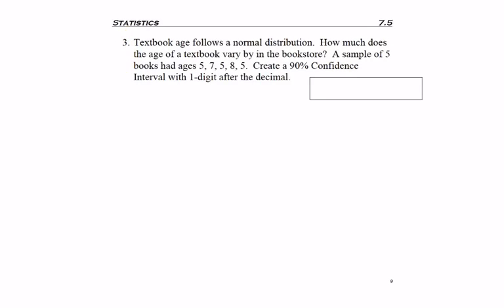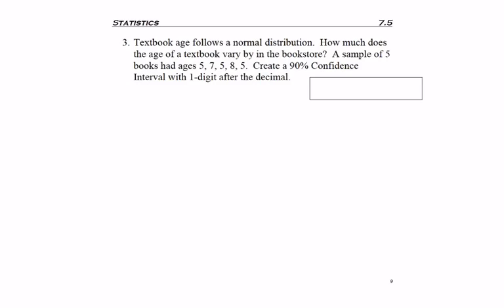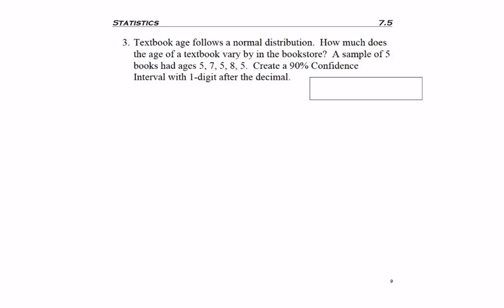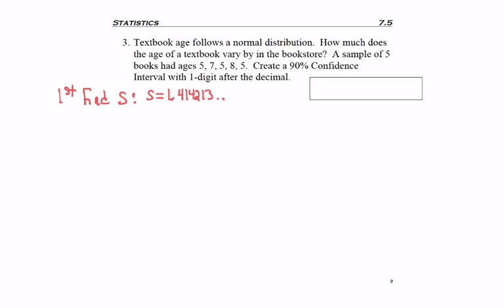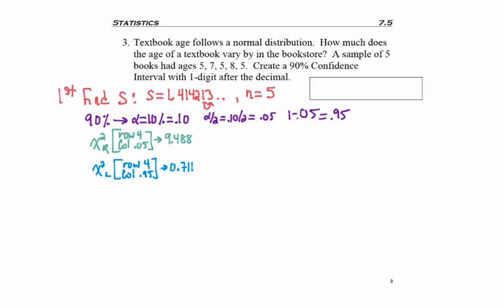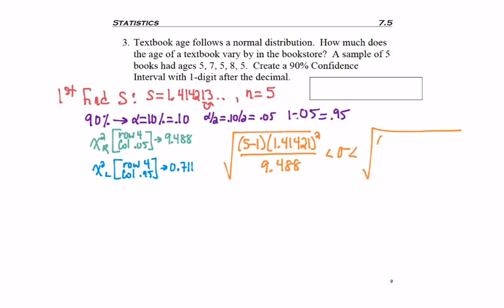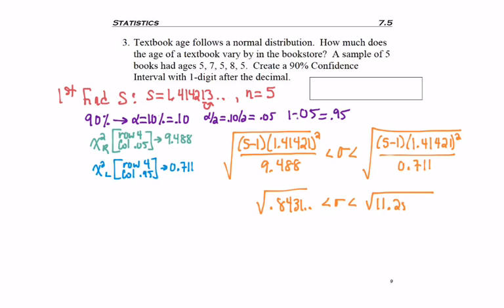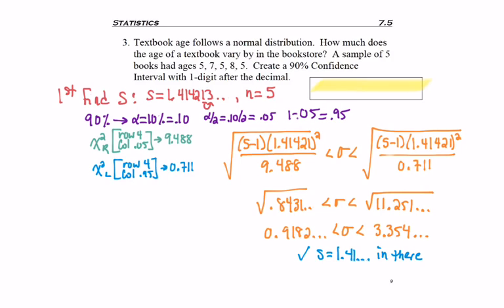7.5 - part 6 - Standard Deviation CI ex 2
7.5 - part 6 - Standard Deviation CI ex 2